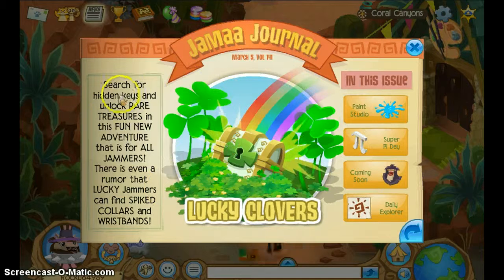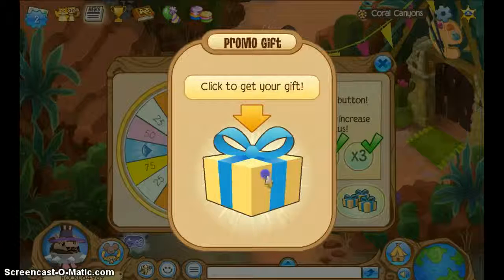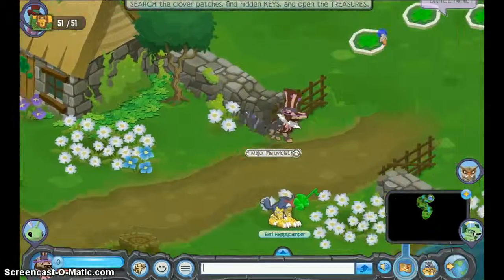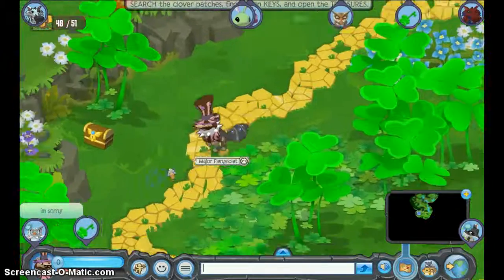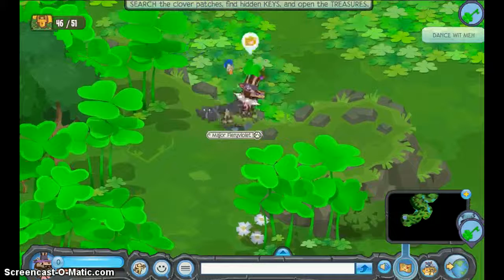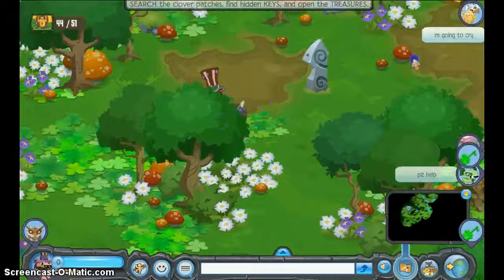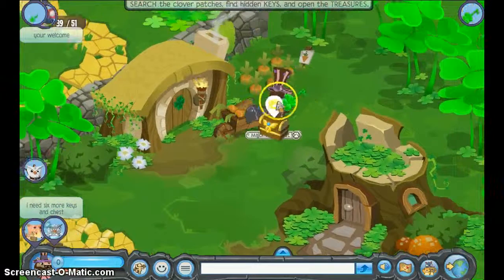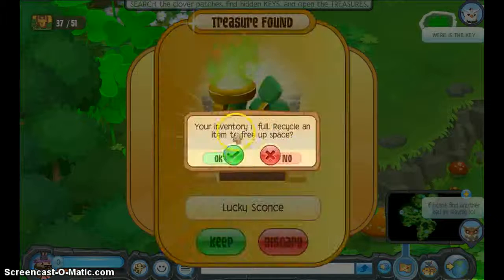AJ UPDATES!!! + Playing "Lucky Clovers"?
Hmm. Will I NOT give up? OR WILL I.